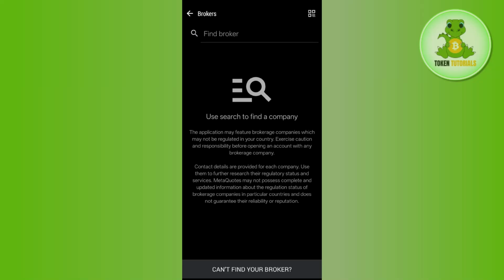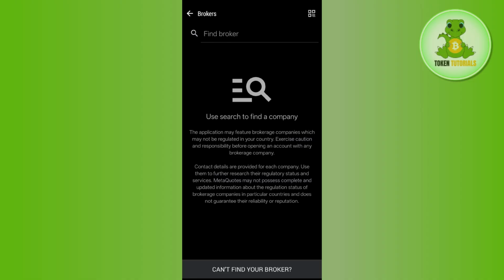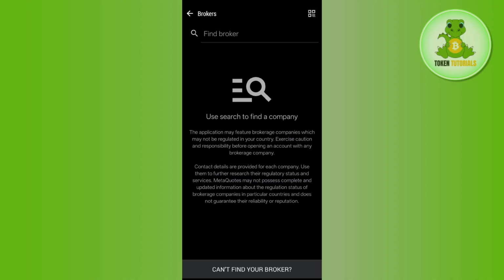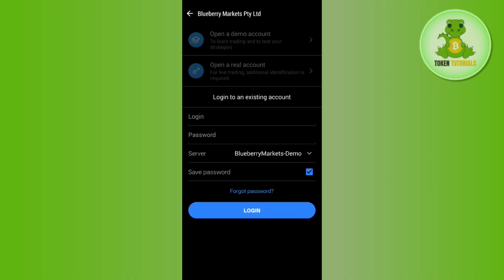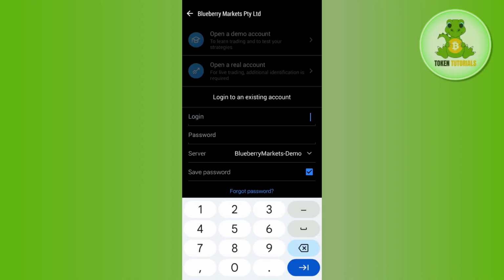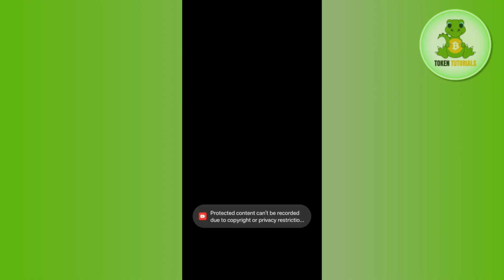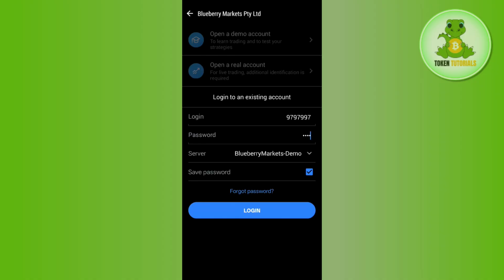How To CONNECT Blueberry Funded With MT5 [2026]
Welcome to Token Tutorials! In this video, I will show you How To CONNECT Blueberry Funded With MT5 [2026].